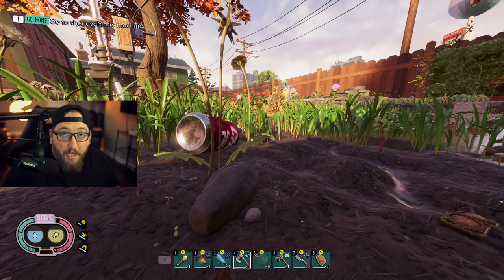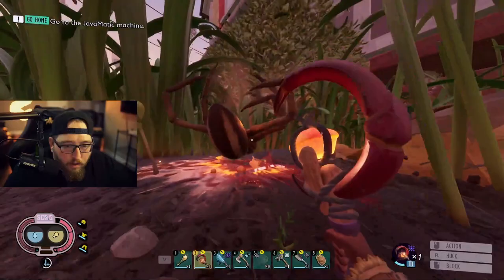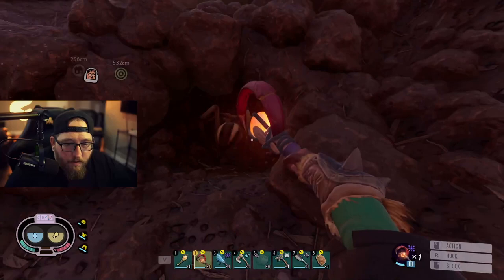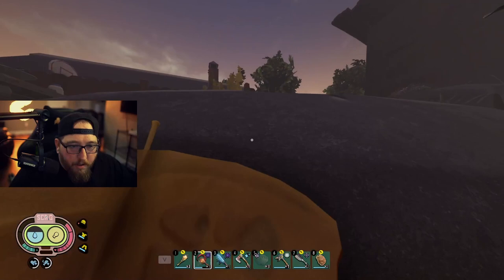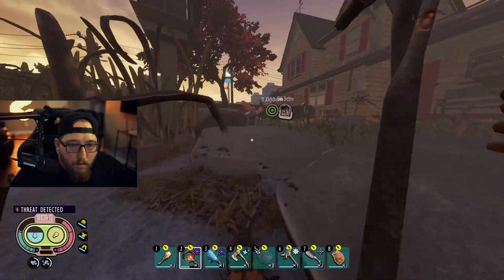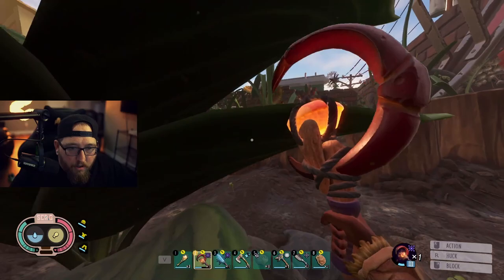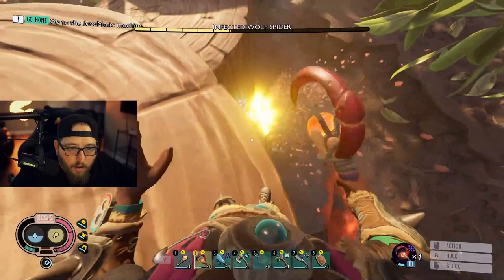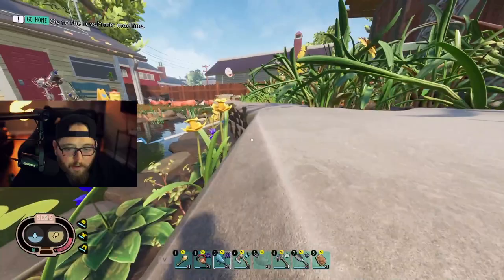Grounded : How to get sturdy whetstone for level 6 to 7 upgrades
Hey gamers,
Today in this video im going to show you the best farming route for wolf spiders and or upgrade materials to craft sturdy whetstone.

sap
wolf spider
wolf spider fangs
grounded
grounded update